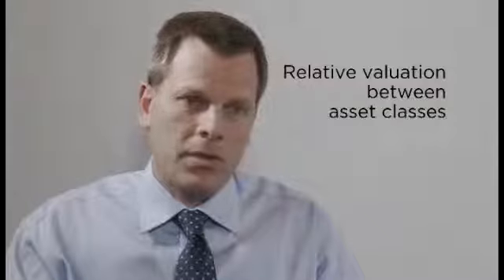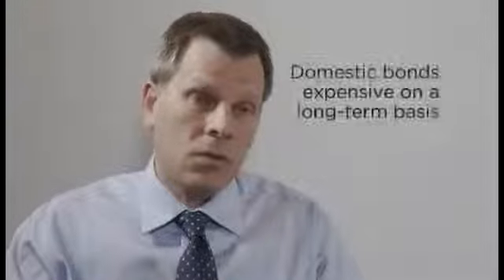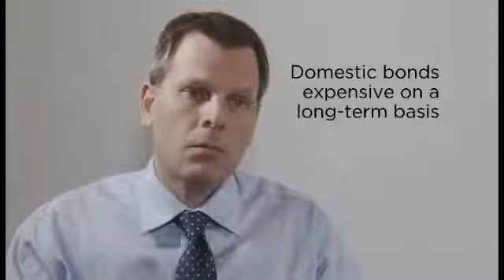SIM Inflation Plus Fund - Q3 2012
In a world of growing uncertainty and mounting risks, it is always difficult to know where to invest. Cash is too conservative and offers punitive yields and who knows where equity markets are going in a growth-constrained economy. Your best options at the moment are to limit the downside, while focusing on outperforming inflation (by 4% over a rolling three years). The SIM Inflation Plus Fund aims to deliver just this to investors. Find out more about how we achieve this Fund's performance target and meet the portfolio manager, Philip Liebenberg, in the latest SIM podcast.